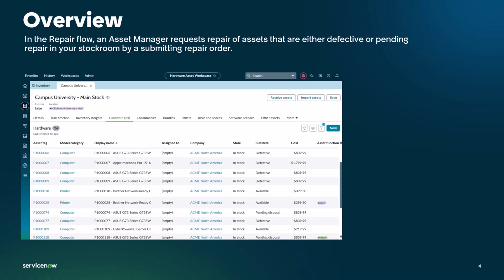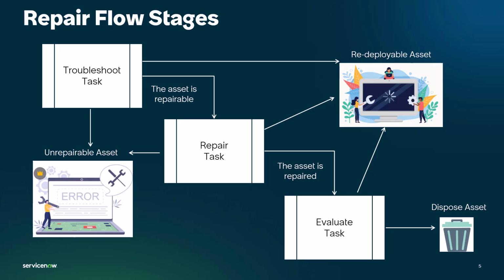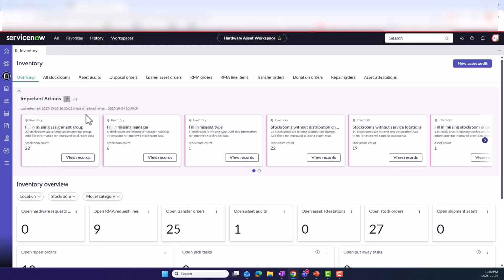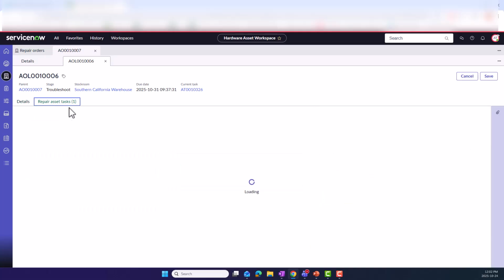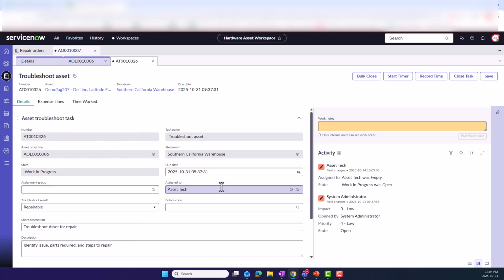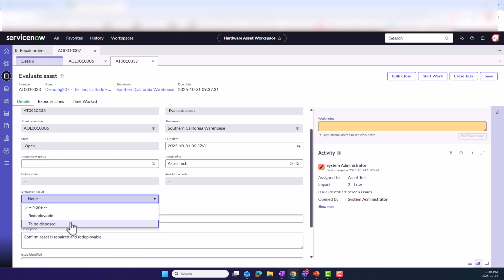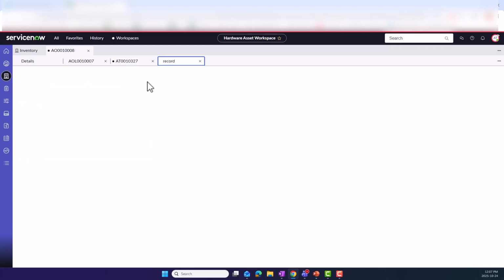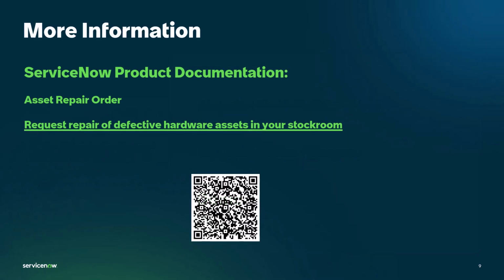Using the Asset Repair Order Flow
In this video, we’ll guide you through the Asset Repair Order flow, a process that enables asset managers to easily request repairs for assets marked as defective or pending repair. Learn how to streamline repair management and keep your asset records up to date.